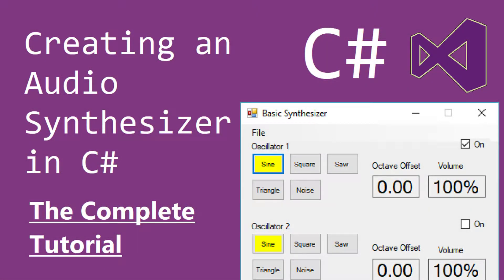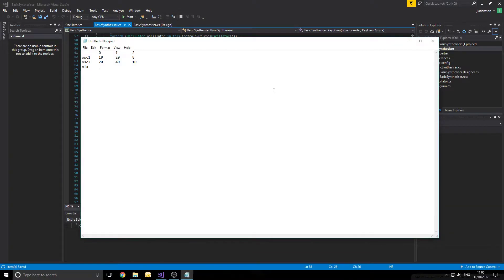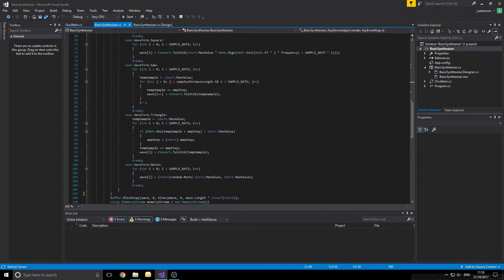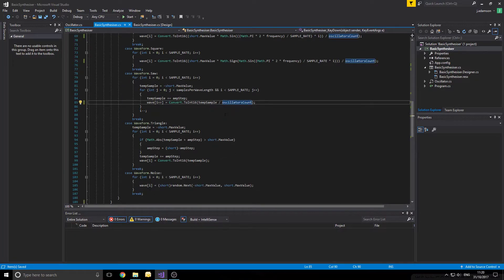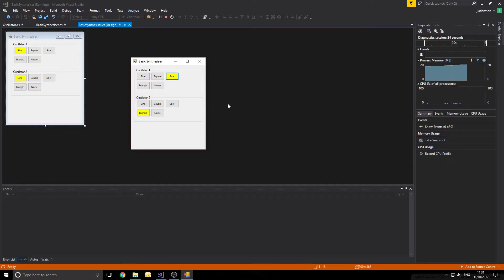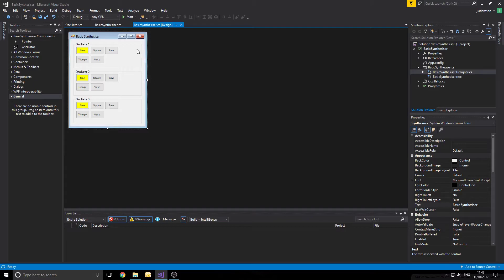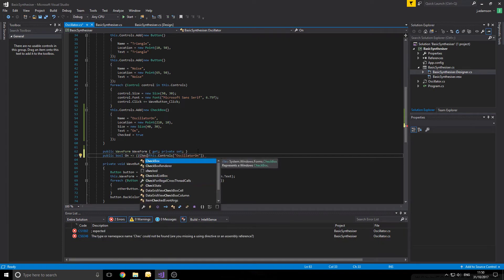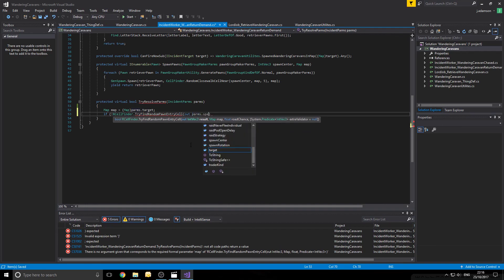C# Creating an Audio Synthesizer - Part 3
Learn how to synthesize, modify and visualize digital audio using purely C# with no external libaries!
In this part of the series, we develop an audio mixer to allow us to implement multiple oscillators onto the synthesiser, which allows for a whole new range of unique sounds to be synthesised by program.

Topic Requirments:
Basic general C# knowledge

Reference Used in This Part:
None